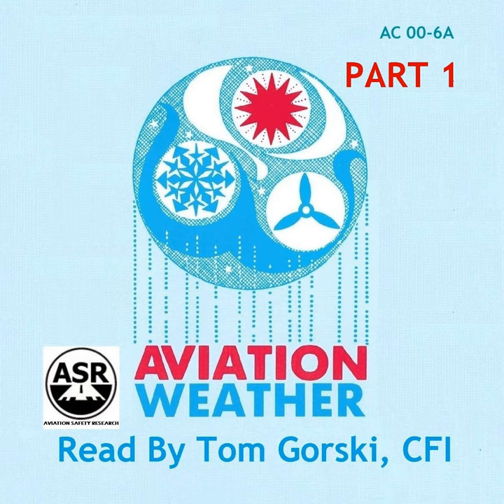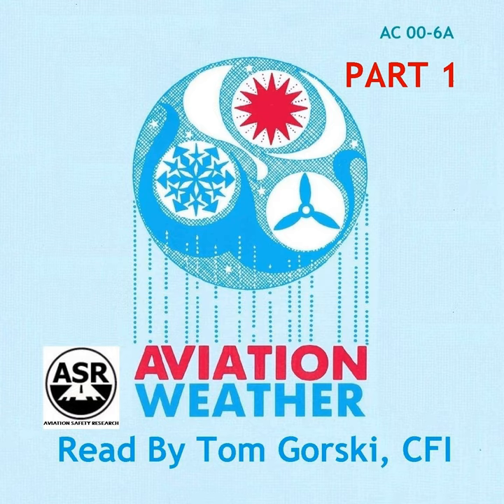Atmospheric Pressure and Altimetry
Atmospheric Pressure and Altimetry · Tom Gorski

Aviation Weather, Pt. 1 (AC 00-6A)